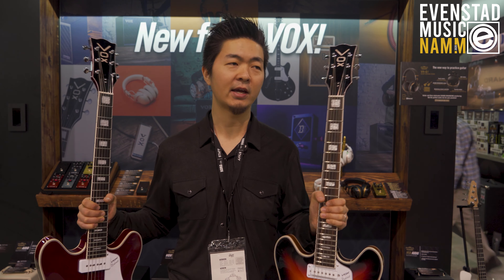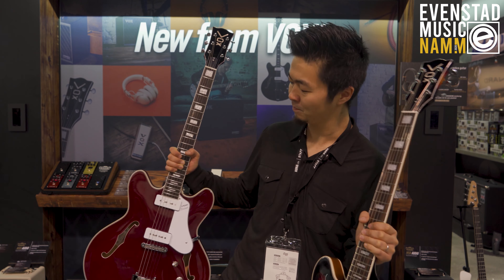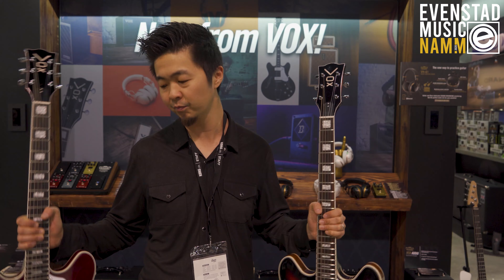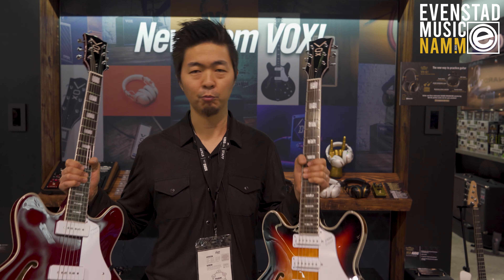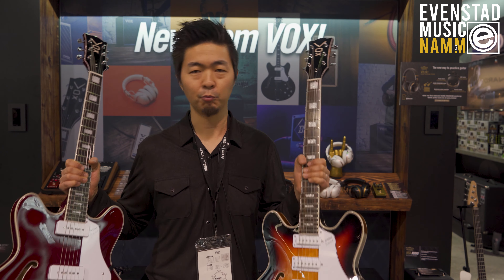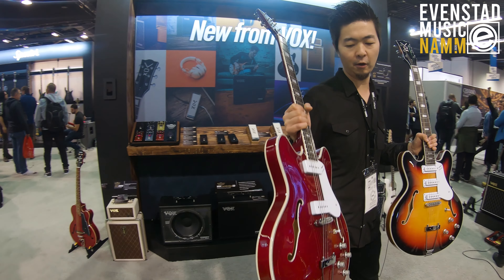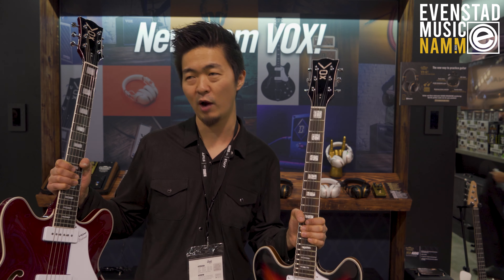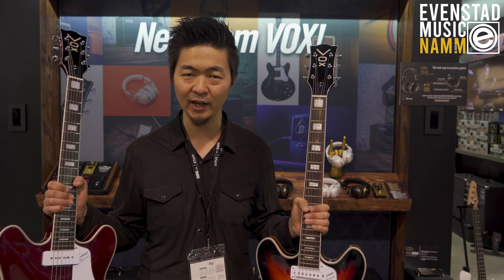NAMM 2020 | Vox Bobcat Guitar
Audio equipment used in this video:
- Sennheiser AVX
- Tascam DR-70D